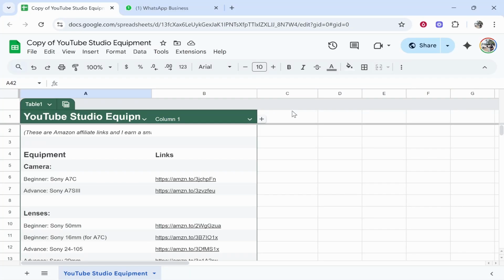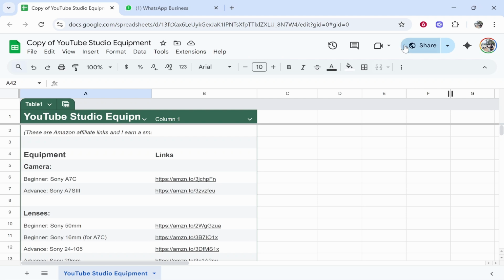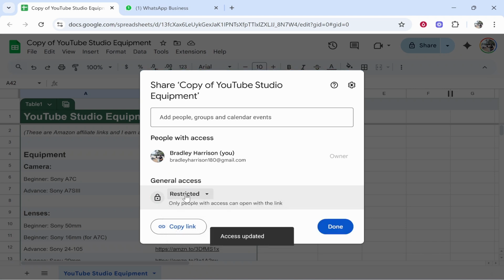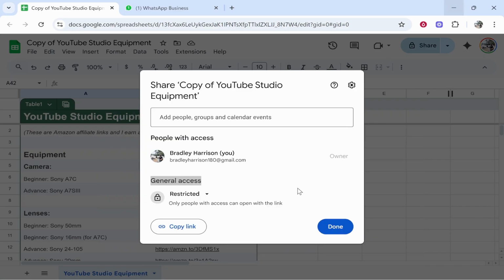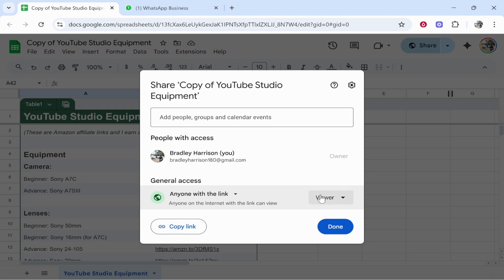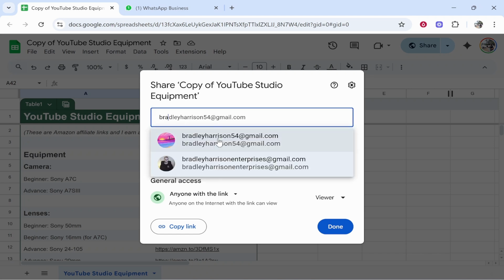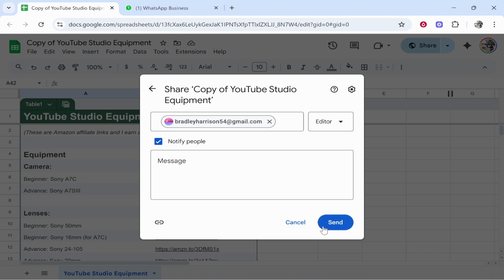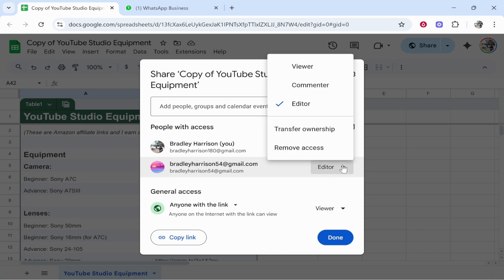How To Share Google Sheets Link With Others (Step By Step)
In this video, I show you how to share Google Sheets link with others. Did this video help? Thanks!